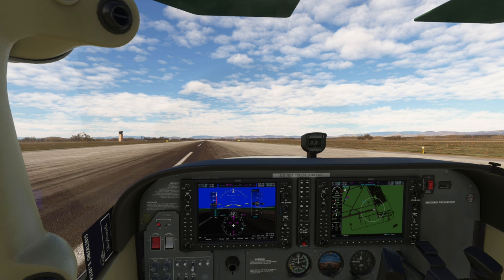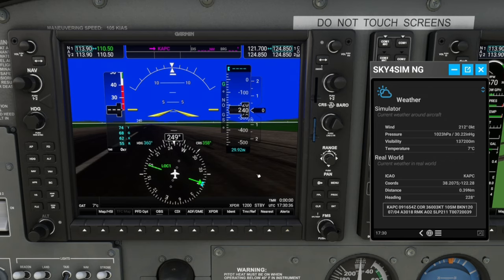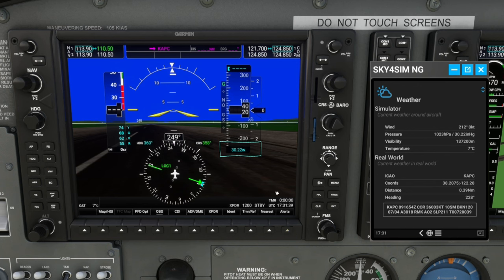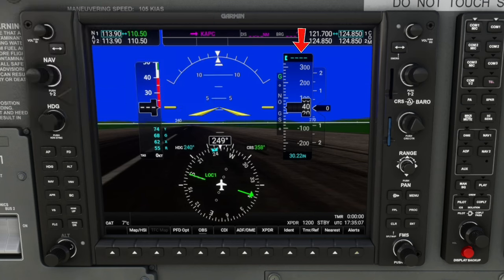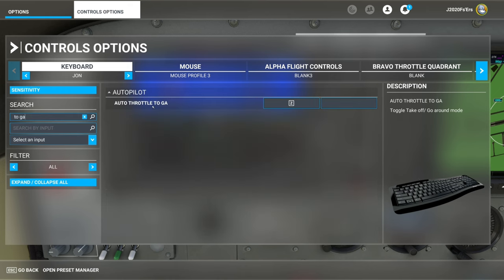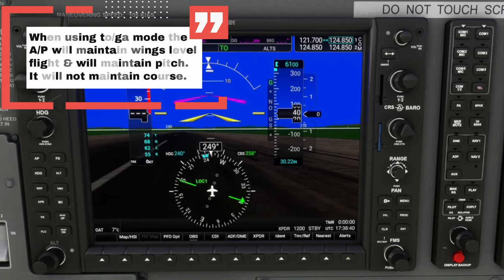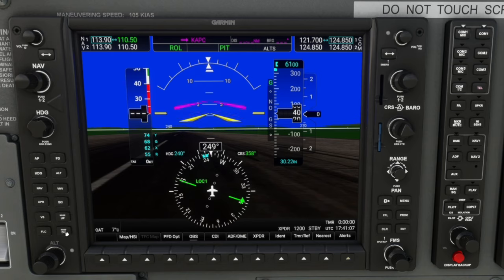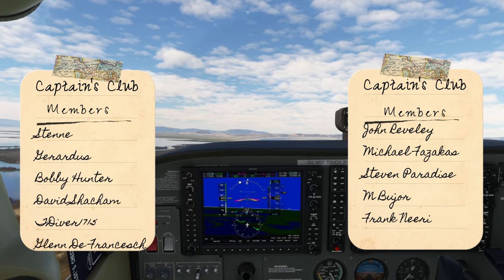Msfs2020*G1000Nxi PFD Setup To/Ga for Takeoff* Fly like the Pros - Easy to follow Pt.4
Mastering the G1000Nxi Pfd Setup including TO/GA setup for a perfect ascent to cruise. In todays video I will guide you through the basics of setting up your pfd for your flight. The main thing we are going over here is how to set up the flight director for takeoff esp. in IMC conditions. Thank you to our Captain's Club Members for your added support and thank you to all of our subscribers and commenters.

Stutter fix video Shader cache
1299 pimax crystal deal until feb 10th